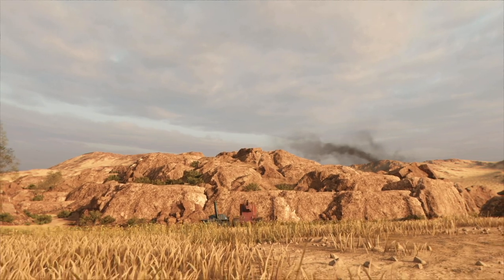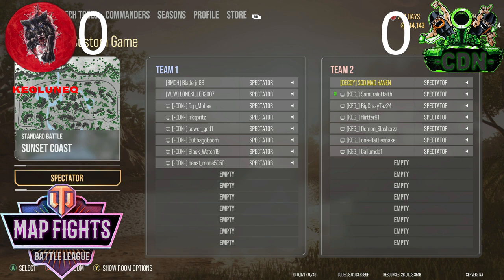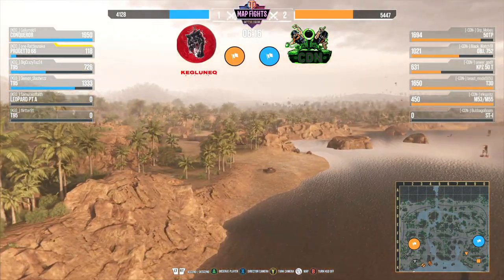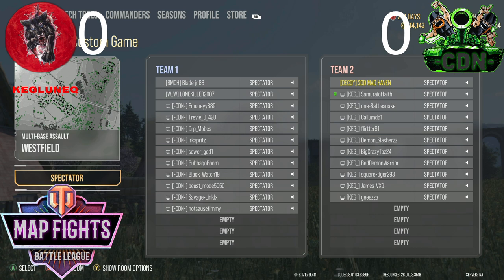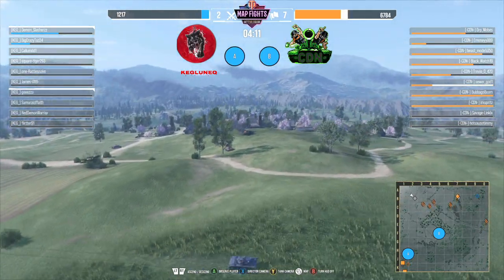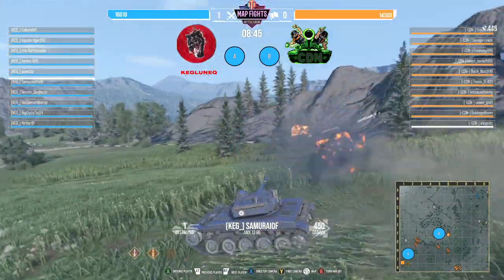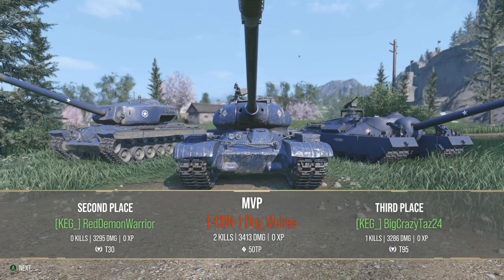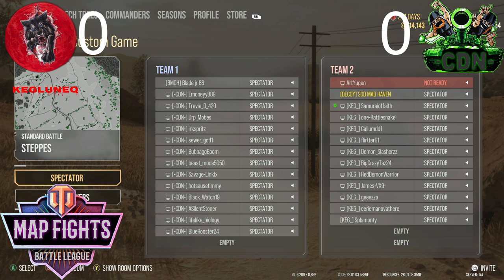M.F.B.L KEG VS CDN wot console